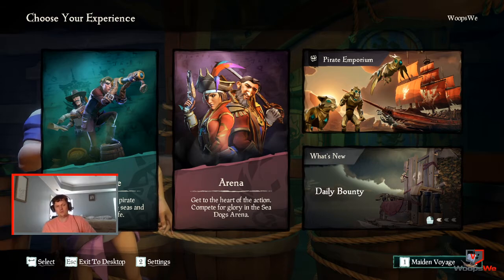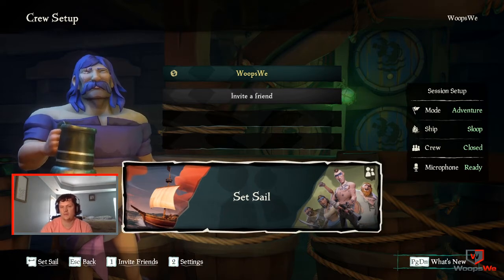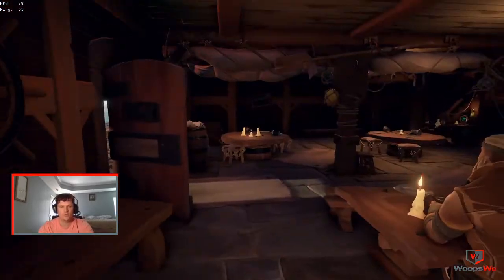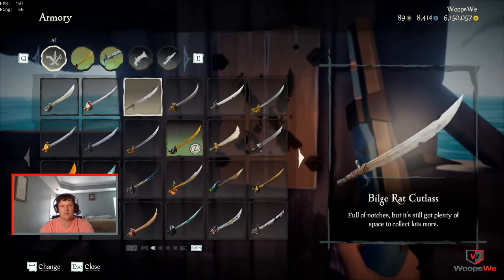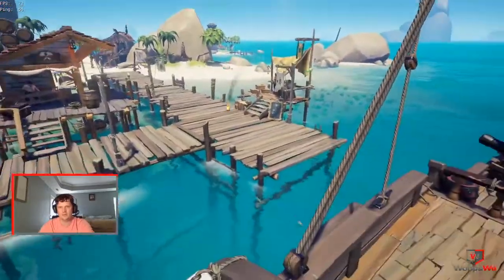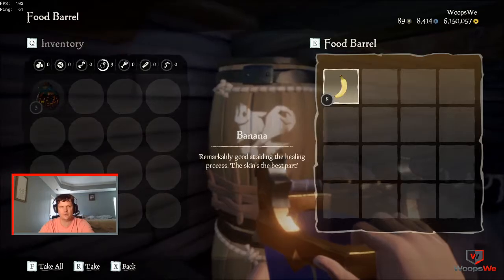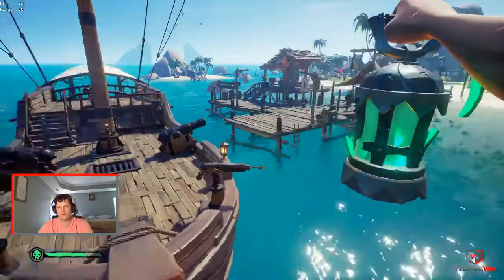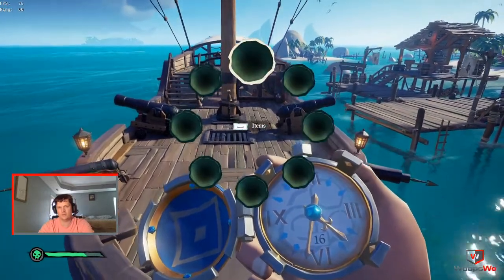Sea of Thieves Beginner Guide - Day 1